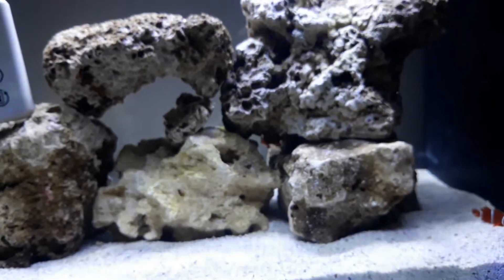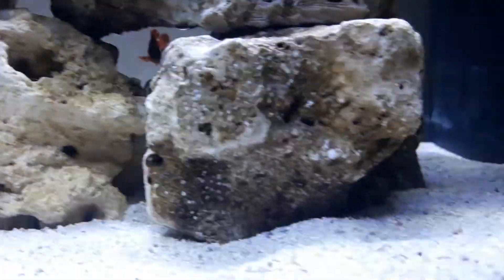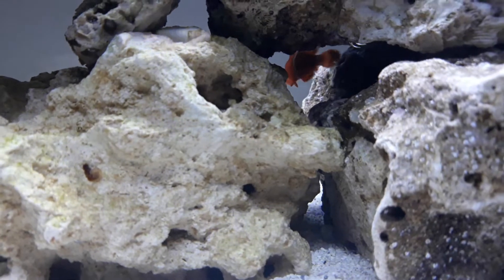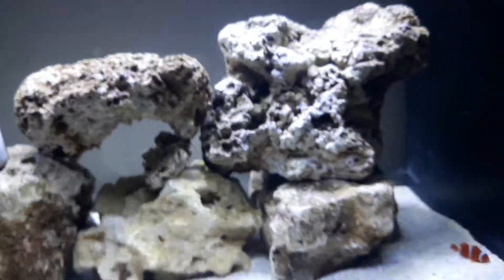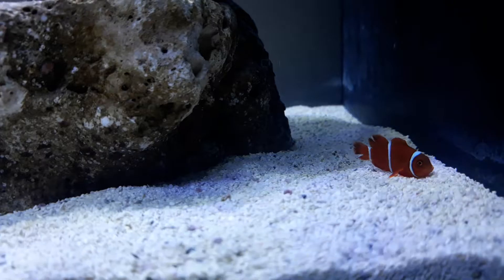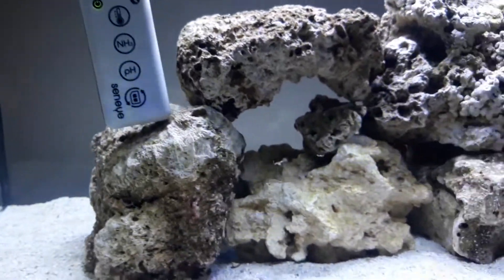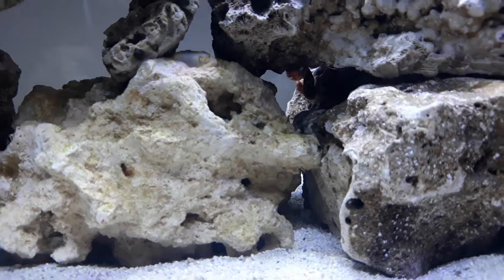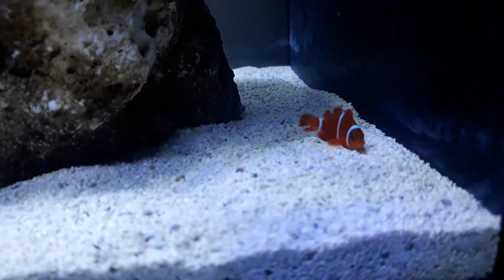nano reef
adding new fish